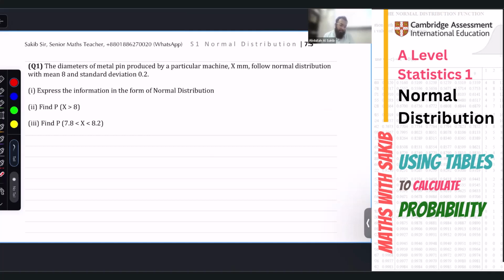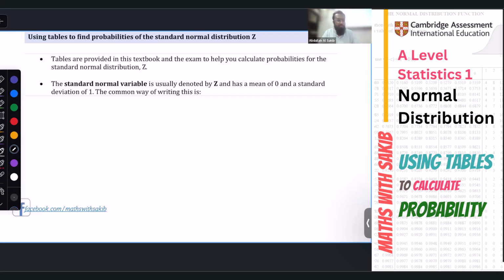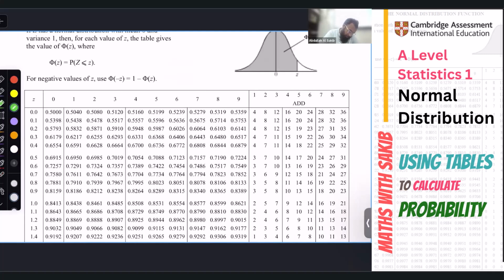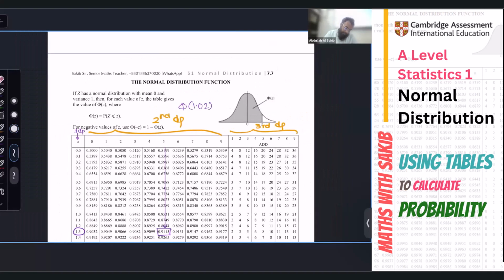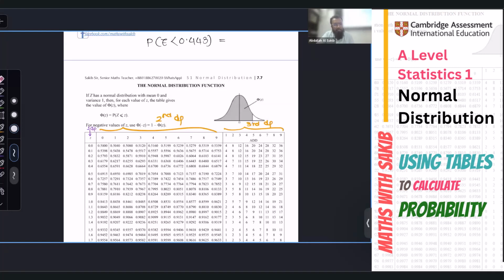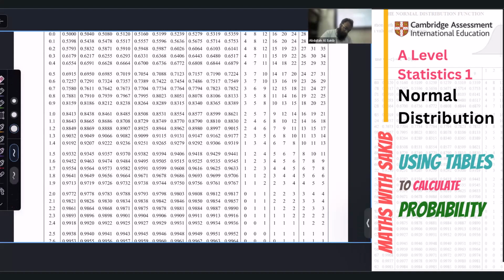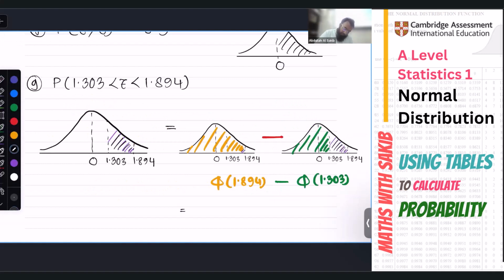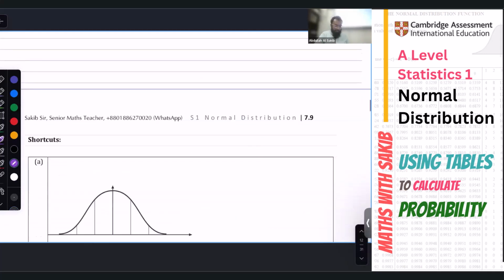CAIE A Level Mathematics Statistics 1 (S1) Normal Distribution (Lec 3) - Probability Calculation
This video covers the topic of calculating basic probabilities for a normal distribution using a table.

The CAIE A Level Mathematics Statistics 1 (S1) Normal Distribution (Lec 3) - Probability Calculation video focuses on understanding and applying the principles of probability within the context of a normal distribution. In this lecture, students are introduced to the concept of the normal distribution and how it applies to real-world scenarios.

Key topics covered in the video include:

Introduction to Normal Distribution: Students are introduced to the normal distribution, which is a bell-shaped curve that represents the distribution of data in many natural phenomena.

Basic Probability Calculation: The video covers fundamental concepts of probability calculation within the context of the normal distribution. This includes understanding the probability density function and calculating probabilities for specific events or ranges of values.

Use of Probability Tables: The video demonstrates the use of probability tables, which provide standardized values for various probabilities associated with the normal distribution. Students learn how to use these tables to find probabilities corresponding to specific z-scores or ranges of values.

Application to Real-World Problems: Throughout the lecture, examples and problems are presented to illustrate how probability concepts are applied to real-world situations. This helps students understand the practical relevance of probability calculations in various fields such as economics, science, and engineering.

Problem-solving Strategies: The video provides problem-solving strategies and techniques to tackle different types of probability questions related to the normal distribution. This includes identifying the appropriate formulae, understanding the given information, and applying the correct procedures to find the desired probabilities.

Overall, the video aims to equip students with the necessary knowledge and skills to confidently calculate basic probabilities for a normal distribution using probability tables and apply these concepts to solve problems in different contexts.